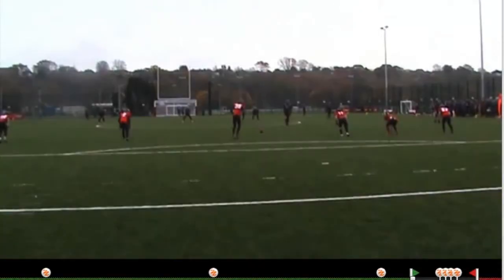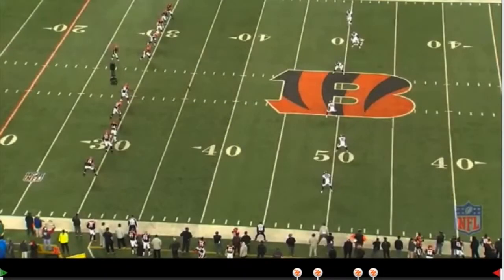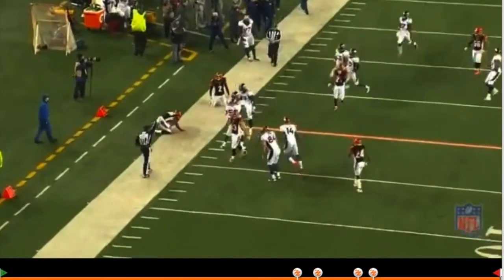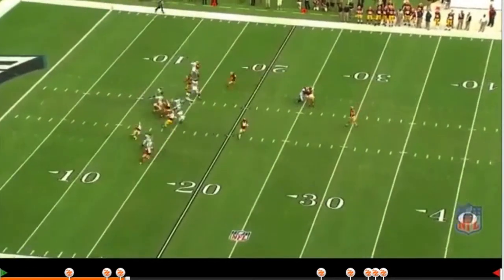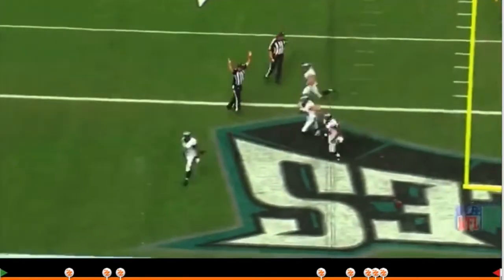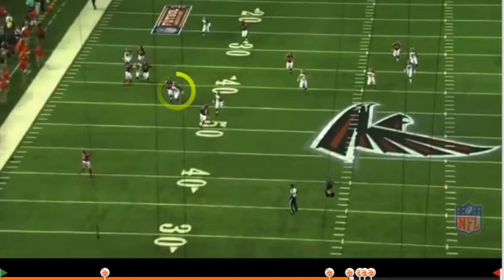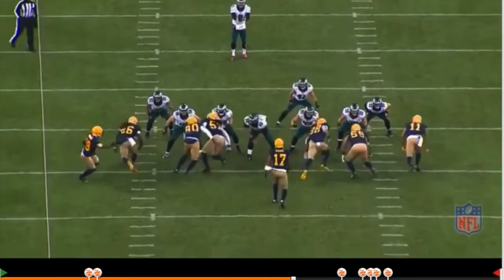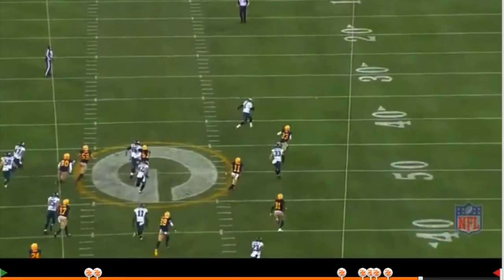Special Teams Lane Discipline